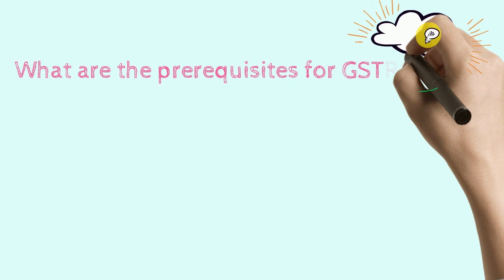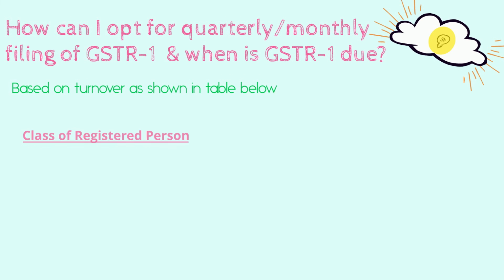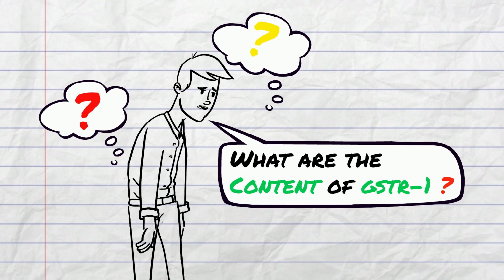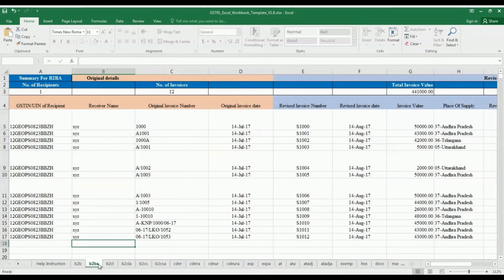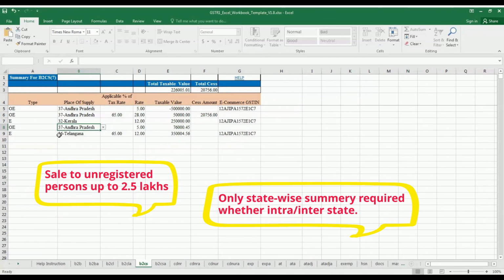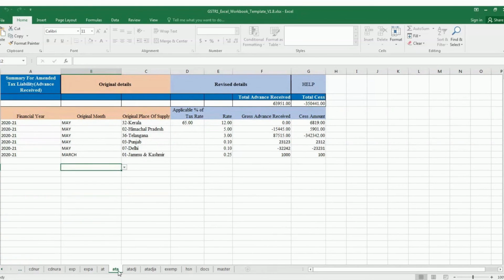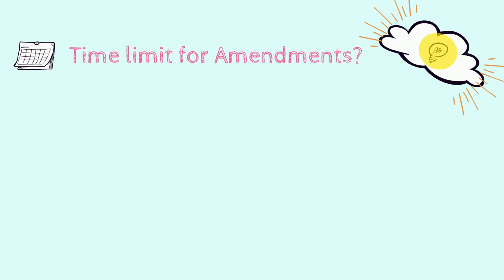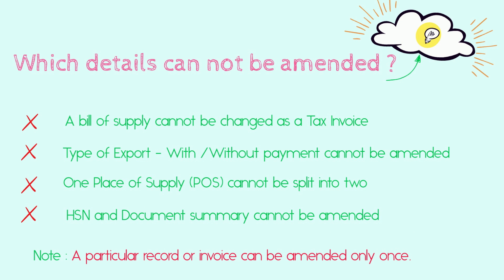All about of GSTR 1, step by step, Table wise understanding of GSTR1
How to file GSTR1- In this video we provide understanding about how to file GSTR1 step by step, clause by clause and table wise. We have also give a basic understanding about the GST1